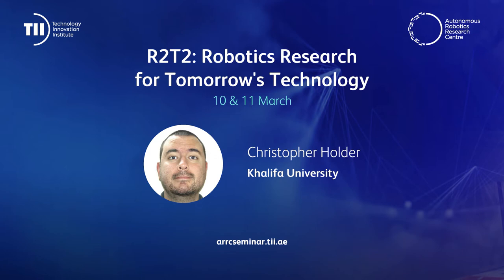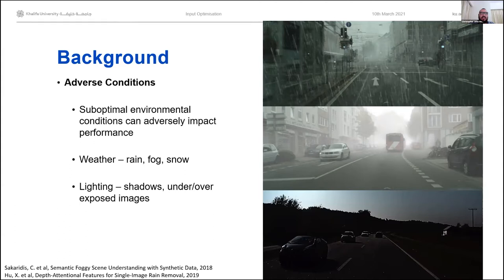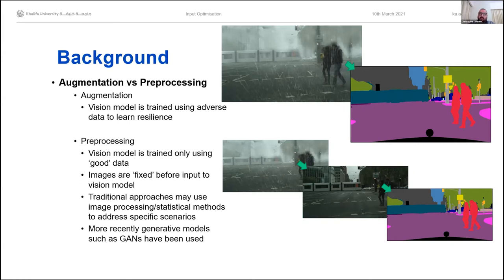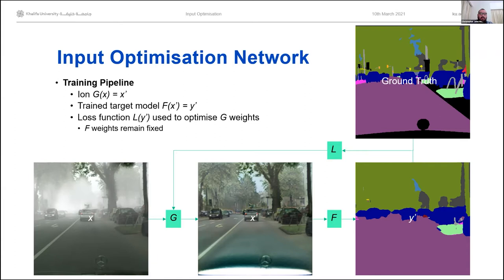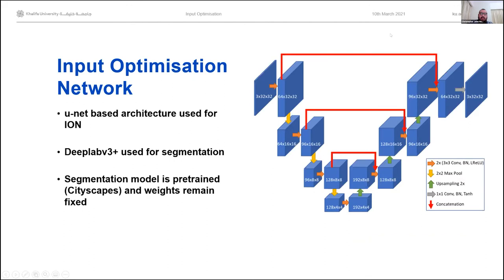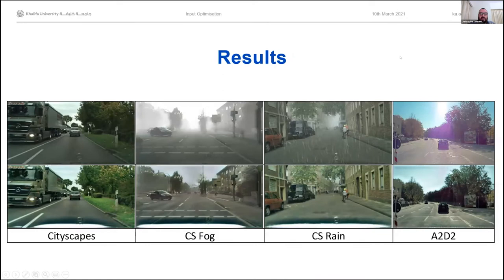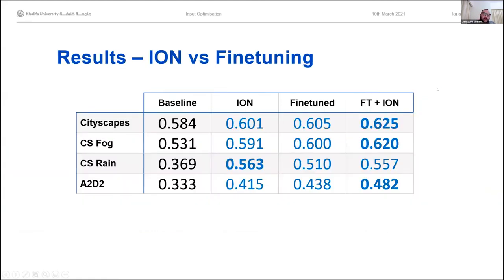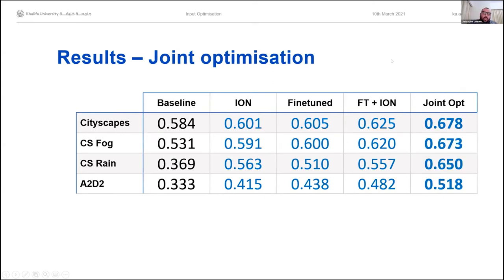Christopher Holder / Building resilience to out-of-distribution visual data via input optimization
Christopher Holder - Khalifa University

Talk Topic: Building resilience to out-of-distribution visual data via input optimization

Authors: Christopher Holder, Jorge Dias and Majid Khonji